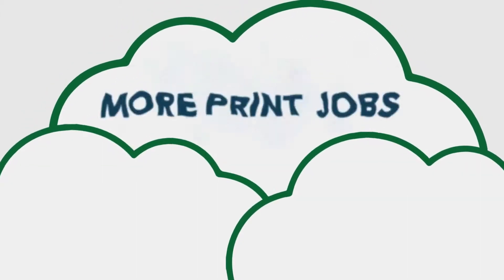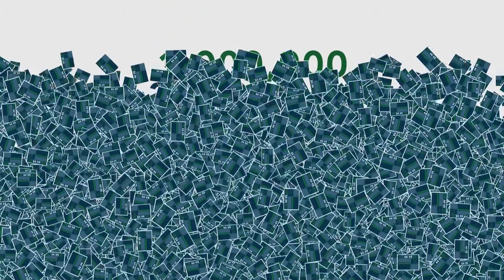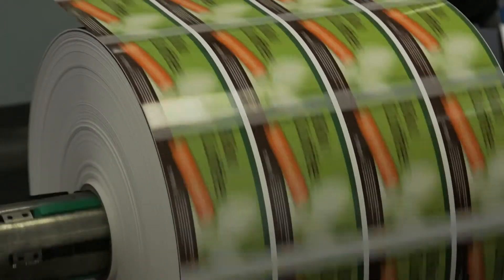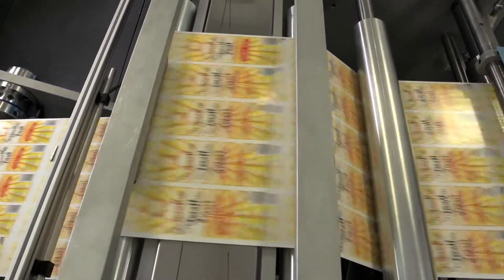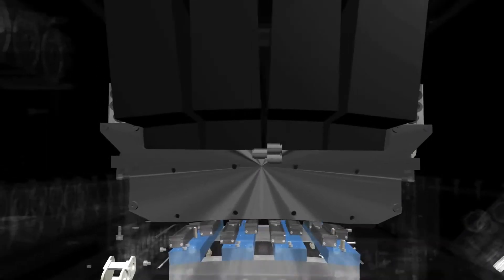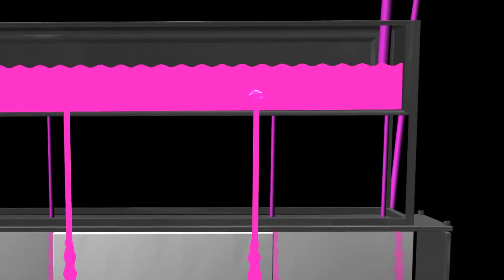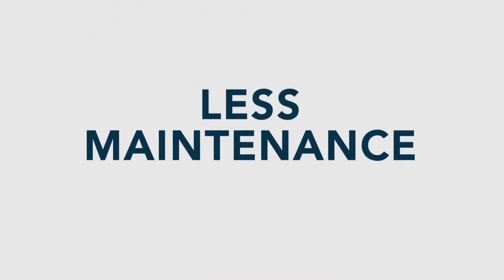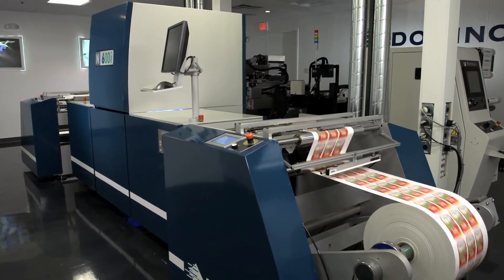Domino Printing N600i: Sistema de impressão digital a cores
00:00:05,00:00:09
Imagine fazer mais trabalhos de impressão, por turno, por dia

00:00:10,00:00:14
A Domino apresenta a impressora digital de etiquetas a cores: A N600i...

00:00:14,00:00:16
Agora pode ter o melhor de dois mundos...

00:00:17,00:00:21
a produtividade da flexografia e a versatilidade da impressão digital.

00:00:21,00:00:24
Imagine ser capaz de produzir UM MILHÃO de etiquetas 7,6 x 7,6 polegadas

00:00:25,00:00:29
imprimindo dados variáveis, alta resolução, em menos de 5 horas.

00:00:30,00:00:34
A N600i imprime a velocidades até 75 metros por minuto...

00:00:35,00:00:38
É o DOBRO da velocidade da maioria dos sistemas digitais a cores

00:00:39,00:00:43
E com 600 x 600 dpis, não sacrifica a qualidade pela produtividade!

00:00:43,00:00:47
Mude SKU's, cores, design e trabalhos em marcha.

00:00:48,00:00:54
Agora tem uma alternativa à flexografia com a versatilidade da impressão digital.

00:00:55,00:00:59
Com uma grande definição dos textos, códigos de barras e gráficos...

00:01:04,00:01:08
Com a Domino N600i mantém a mesma consistência de trabalho para trabalho

00:01:09,00:01:13
A N600i foi desenvolvida pela EskoArtwork, o que faz com que a pre-impressão seja rápida e fácil...

00:01:14,00:01:17
... Digite ... e imprima.

00:01:18,00:01:19
Não há chapas,

00:01:20,00:01:21
nem etiquetas no verso

00:01:21,00:01:24
nem montagem de chapa, nem inventário de chapas.

00:01:25,00:01:28
As funções i-Tech da Domino marcam a diferença

00:01:29,00:01:31
Com limpeza automática e sistema de selagem CleanCap

00:01:32,00:01:35
a auto-limpeza das cabeças significa menor intervenção humana

00:01:36,00:01:39
e elimina a probabilidade de estragar cabeças de impressão.

00:01:39,00:01:44
Também conta com um sistema de circulação de tinta patenteado pela Domino, o Actiflow

00:01:45,00:01:48
em que a tinta está em constante movimento, contribuindo para uma melhor impressão

00:01:49,00:01:51
prolongando a vida da cabeça da impressão.

00:01:51,00:01:54
A N600i imprime sem problemas ao longo de toda a rede

00:01:55,00:02:00
graças ao StitchLink, a tecnologia exclusiva controlada por micro-motor da Domino

00:02:00,00:02:05
o que assegura um alinhamento perfeito da cabeça de impressão sem intervenção manual

00:02:06,00:02:07
Excelente qualidade de impressão

00:02:08,00:02:09
está pronta rapidamente

00:02:10,00:02:11
menos manutenção,

00:02:11,00:02:13
menos desperdício de material,

00:02:13,00:02:17
e a capacidade de fazer mais impressões, por turno, por dia

00:02:18,00:02:21
A Domino N600i...

00:02:21,00:02:24
a produtividade da flexografia com a versatilidade do digital.

00:02:24,00:02:29
Esqueça tempos de arranque demorados. Fique pronto para ganhar mais dinheiro.

00:02:30,00:02:34
Com a Domino, pode FAZER MAIS!